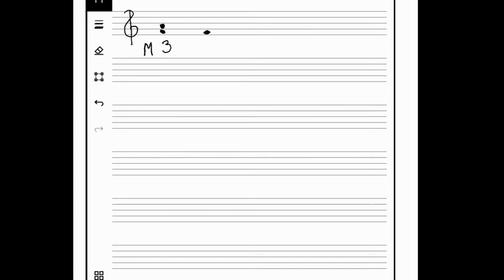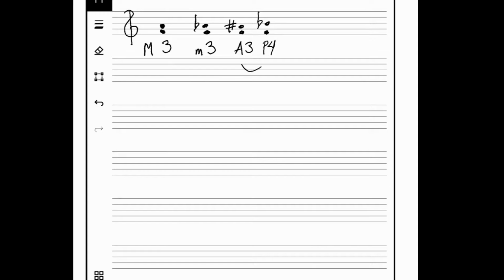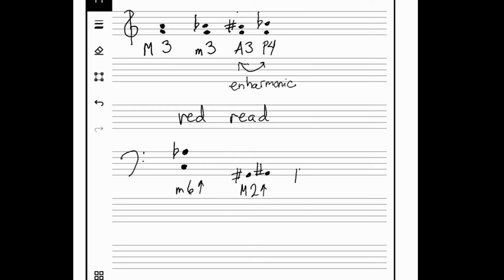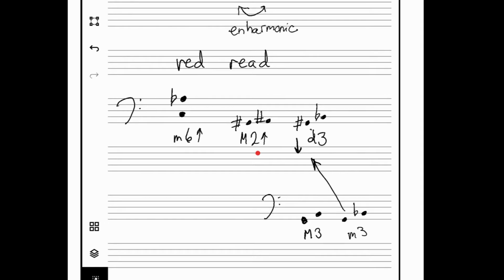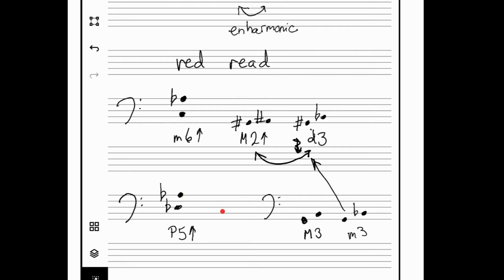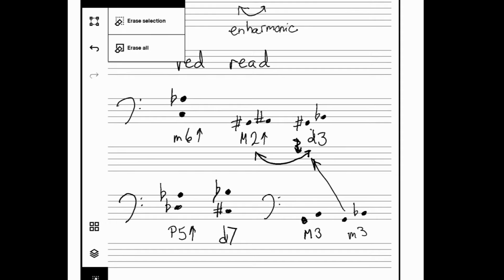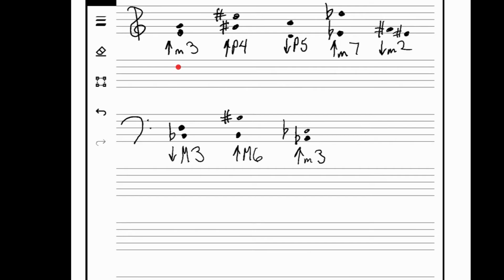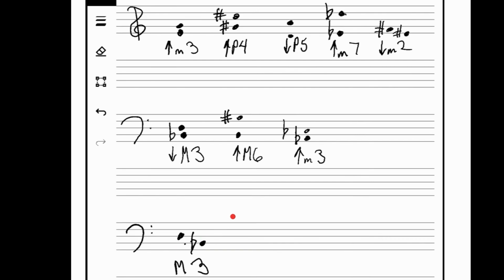Interval Practice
Practice writing and identifying intervals by size and quality.